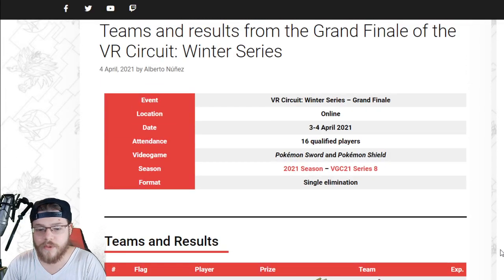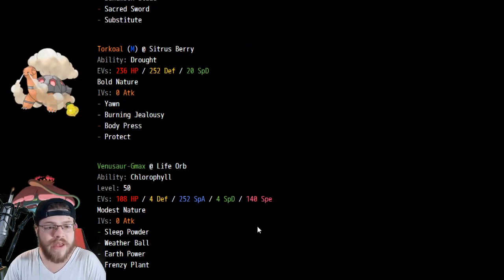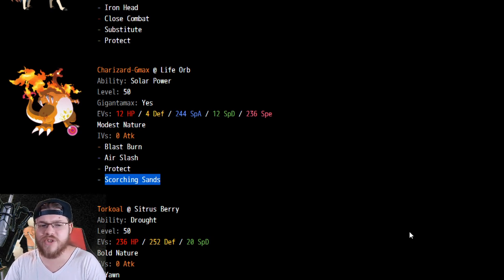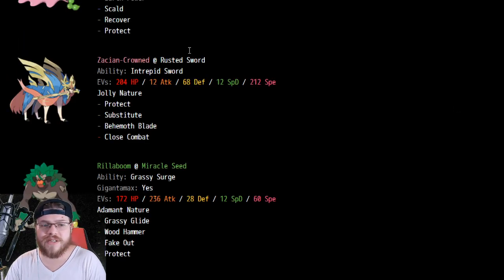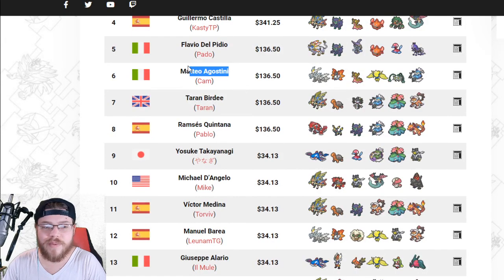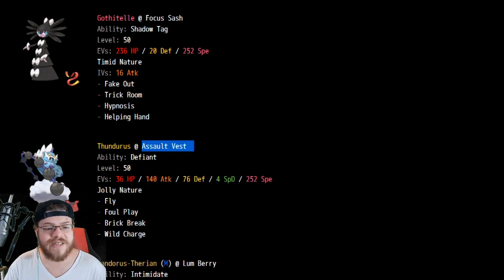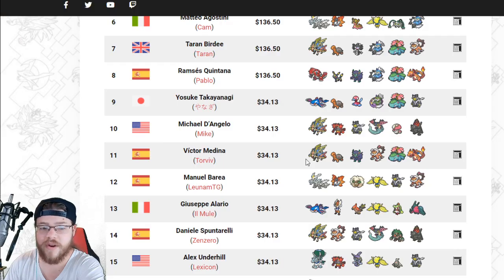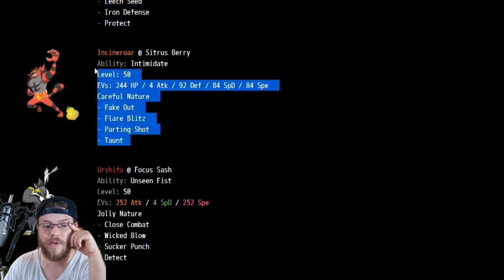VR Circuit: Winter Series Grand Finale | Meta Analysis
Over the weekend the Grand Finale for the Winter Series happened and we have results! There were 16 powerful players and great teams pitted against each other in a single elimination best of 3 format. The format is very aggressive and many players opted for defensive teams with screens and intimidate. This is a great way to prepare for the upcoming Players Cup IV! Good luck in the upcoming event!